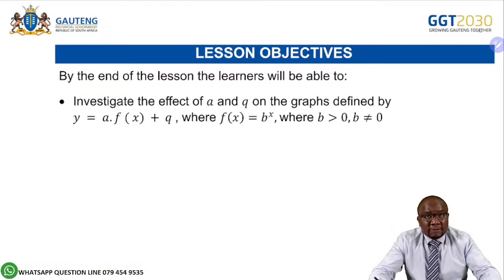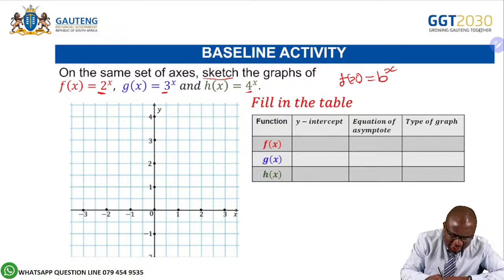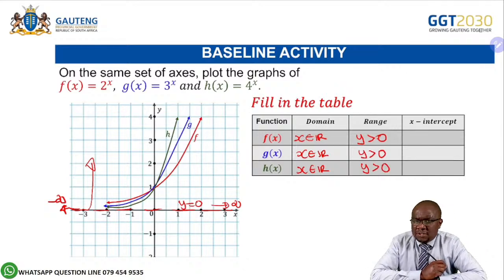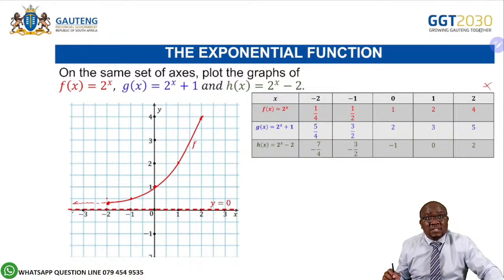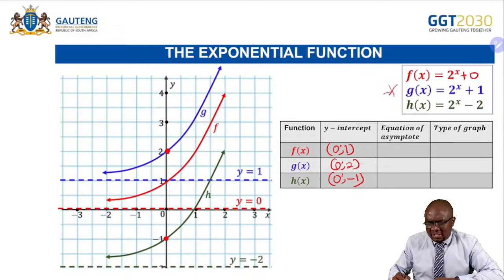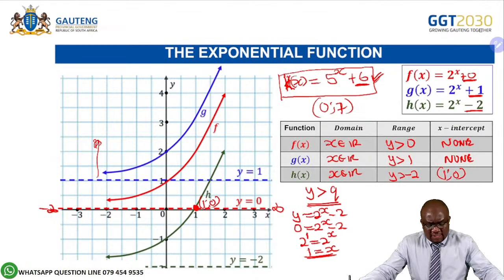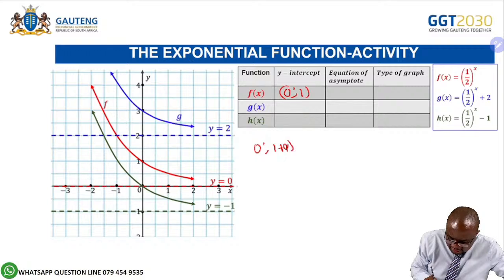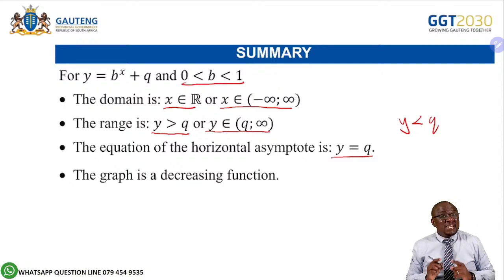MATHEMATICS GRADE 10 : THE EXPONENTIAL FUNCTION